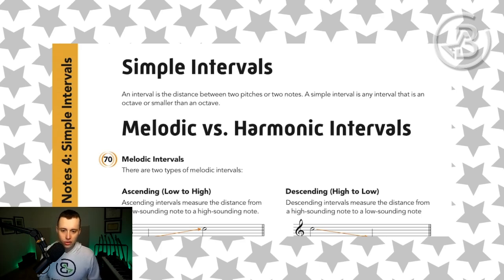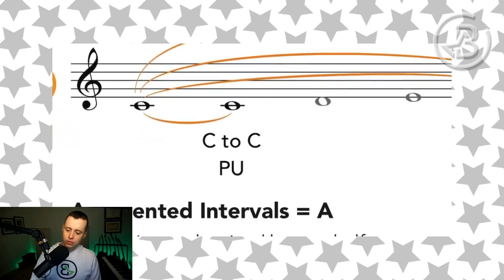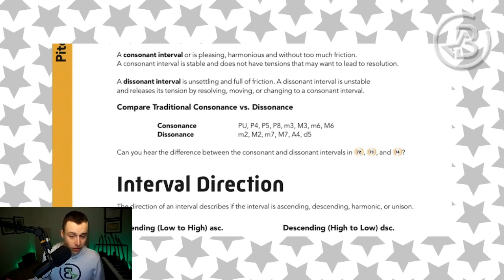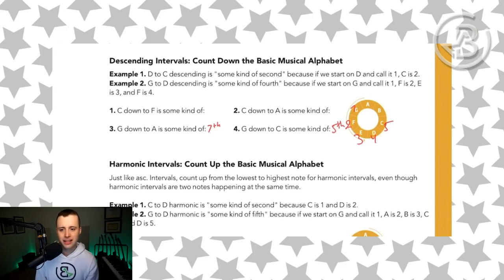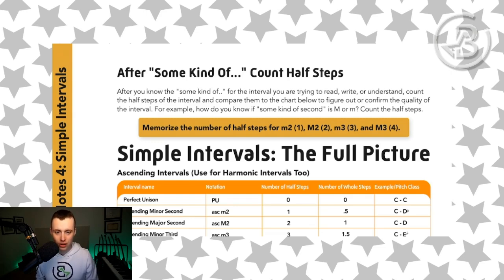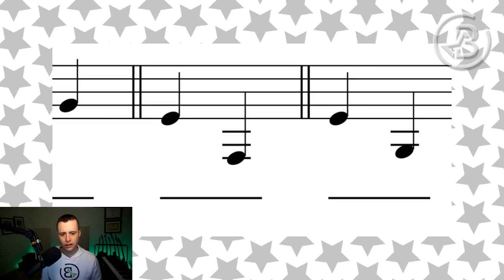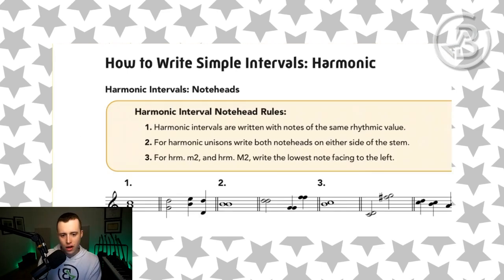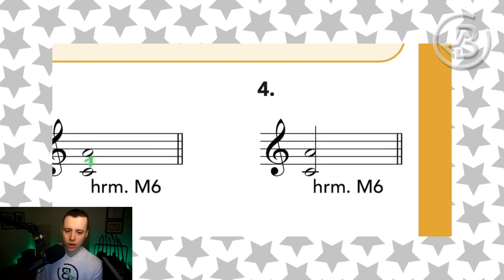Music Theory 101 for Gamers: Part 8: Simple Intervals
00:00:00 Intro
00:00:56 PN4 1 Simple Intervals
00:04:26 PN2 2 Major and Minor Intervals
00:06:55 PN4 3 Major and Minor Interval Qualities
00:10:25 PN4 4 Perfect Interval Quality
00:13:44 PN4 5 Augmented and Diminished Interval Qualities
00:17:44 PN4 6 Interval Quality 2
00:24:13 PN4 7 Interval Direction
00:26:14 PN4 8 Ascending Interval Distance
00:29:17 PN4 8 Ascending Interval Distance
00:30:26 PN4 9 Descending Interval Distance
00:32:54 PN4 10 Harmonic Interval Distance
00:35:26 PN4 11 How to Think About Ascending and Harmonic Intervals
00:40:01 PN4 12 How to Think About Descending Intervals
00:43:09 PN4 13 Interval Distance for Harmonic Intervals
00:47:14 PN4 14 Interval Distance for Ascending Intervals
00:52:22 PN4 15 Interval Distance for Descending Intervals
00:55:46 PN4 16 How to Name Simple Intervals
00:57:59 PN4 17 Compare Intervals
01:02:33 PN4 18 How to Write Melodic Intervals
01:03:54 PN4 19 How to Write Harmonic Interval Noteheads
01:06:45 PN4 20 How to Write Harmonic Interval Stems
01:14:52 PN4 20 How to Write Harmonic Simple Intervals